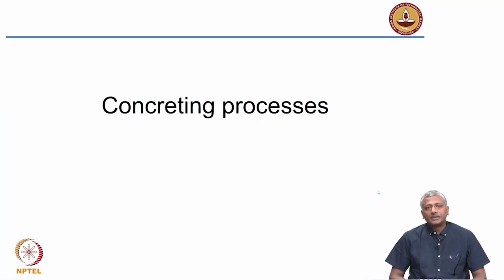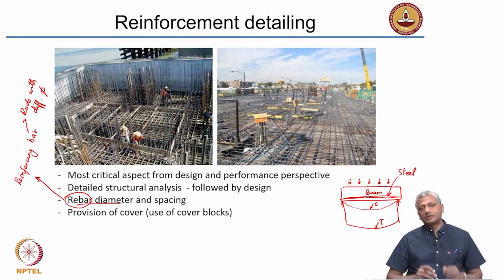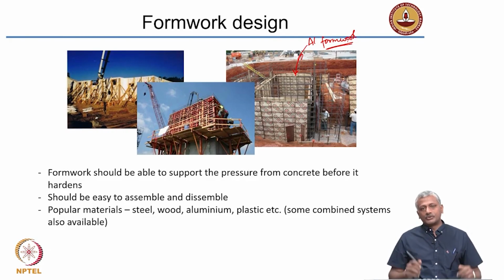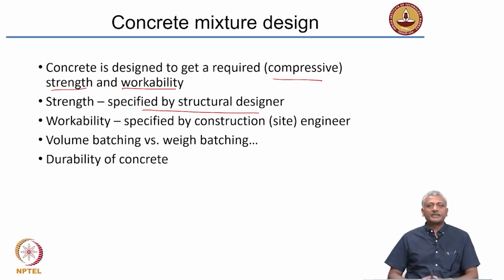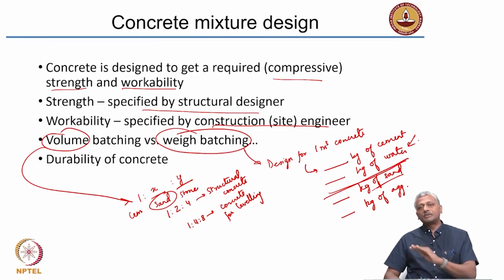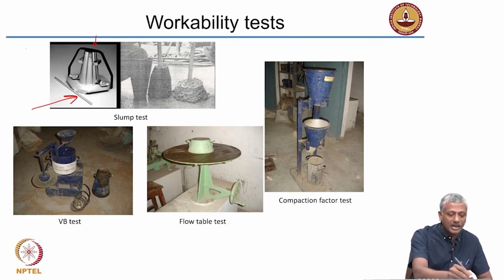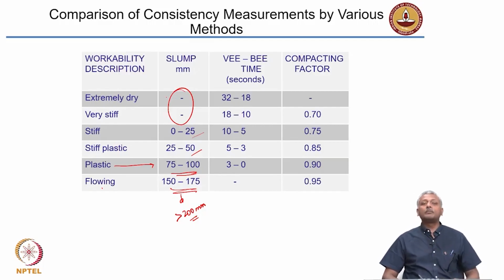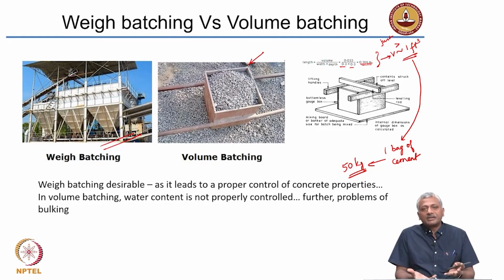Cement and Concrete 3 (Part 1)